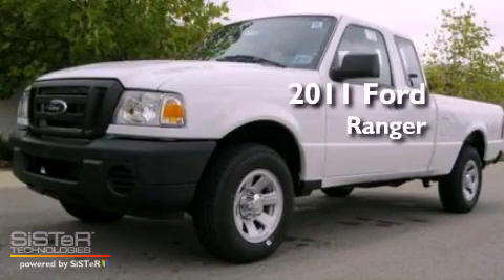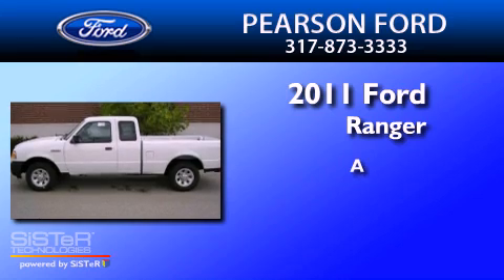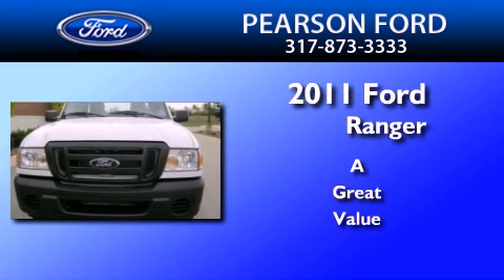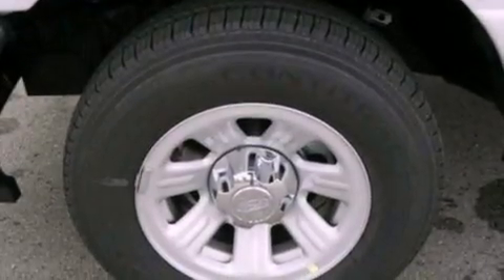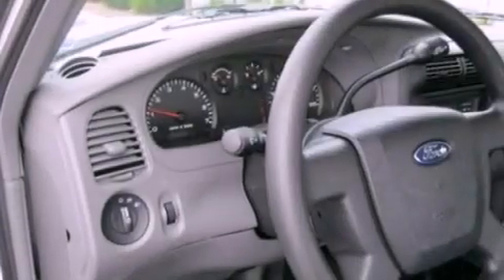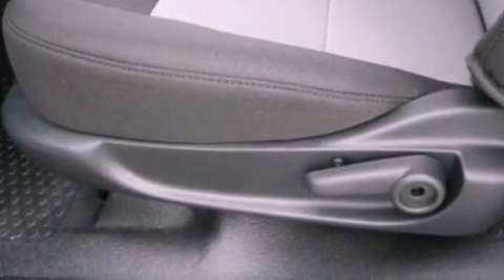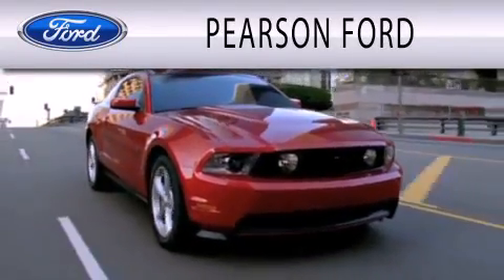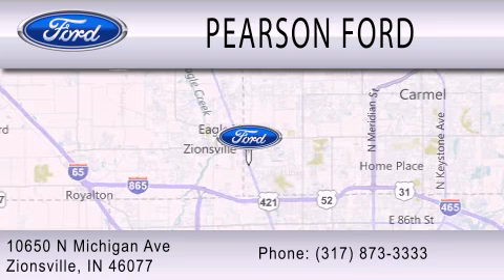2011 FORD RANGER IN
Year : 2011
 Make : FORD
 Model : RANGER
 Engine : 2.3L I4

 Exterior : OXFORD WHITE
 Miles : 1
 Interior : MEDIUM DARK FLINT
 Stock : 17890

 10650 North Michigan Road
  , IN 46077